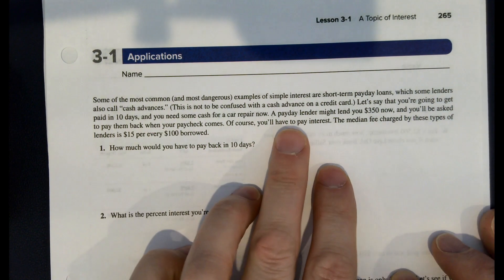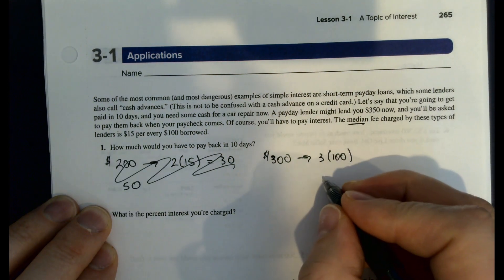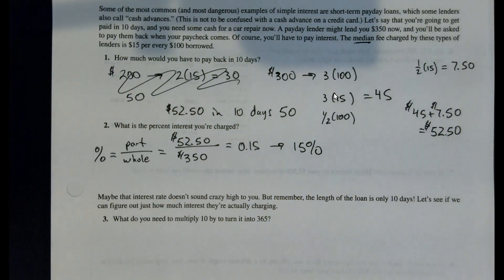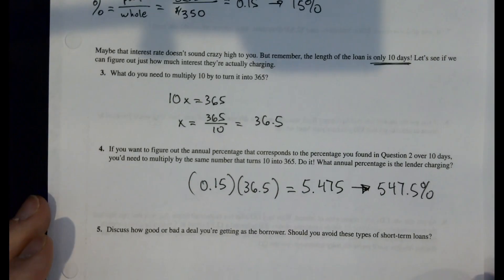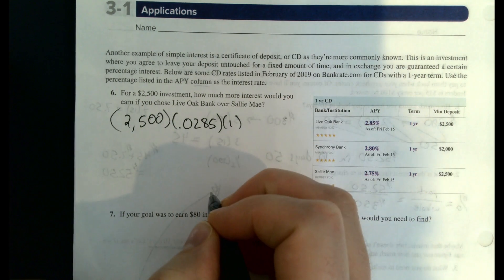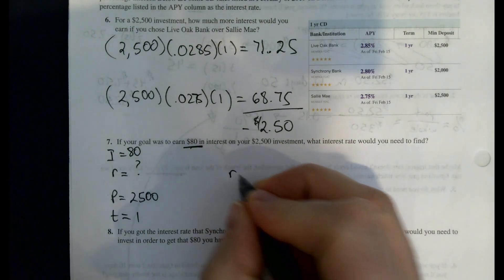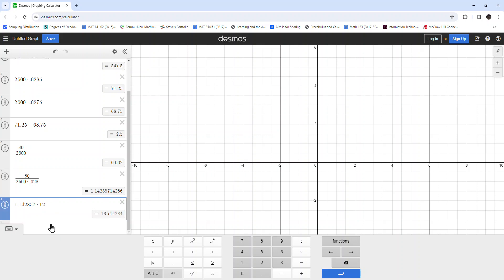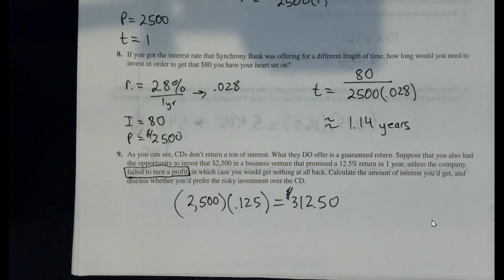3.1D p. 265-266